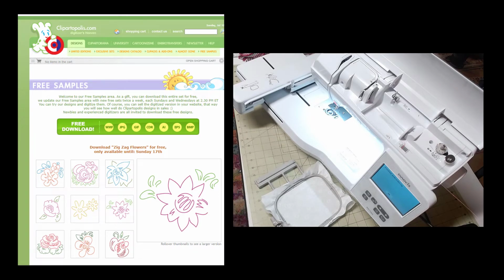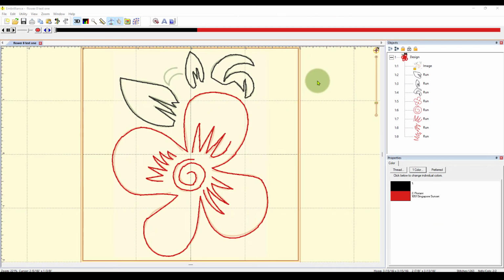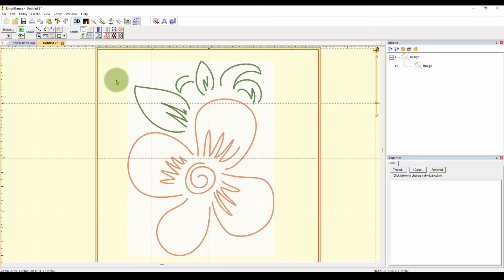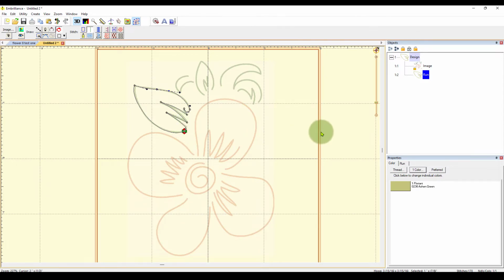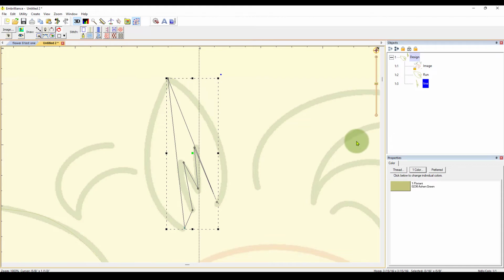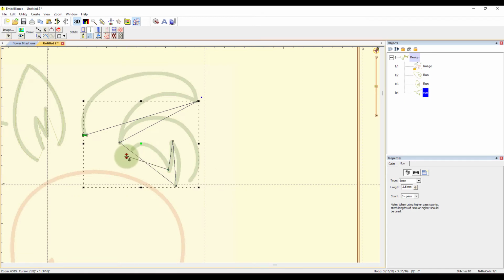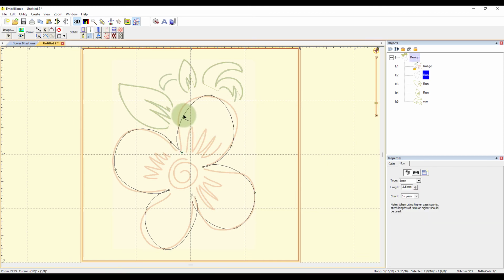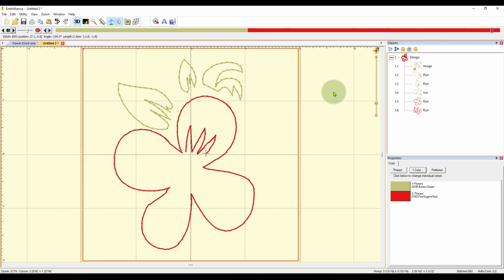Unlock Your Creativity With Embrilliance Stitch Artist Level One - Perfect For Beginners!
Embrilliance Stitch Artist Level ONE tutorial

Clipartopolis.com

Sewing Machines Plus (great place for all you sewing and embroidery needs! I got my medium cutaway stabilizer here )

5 X 12" Embroidery Hoop Set

SF 101